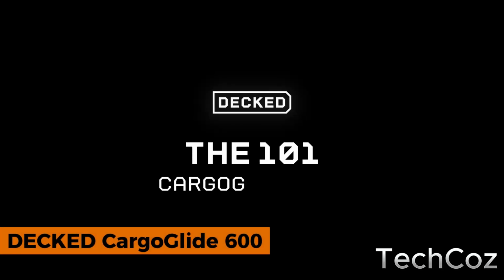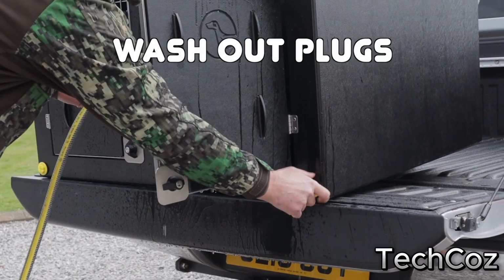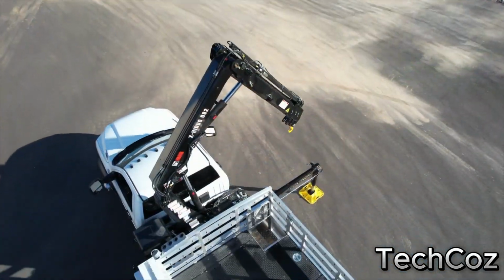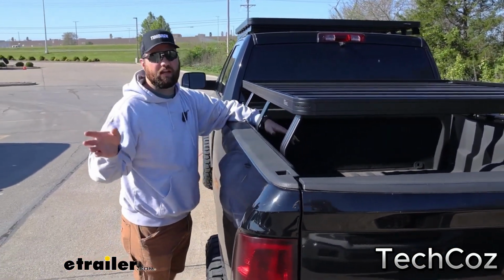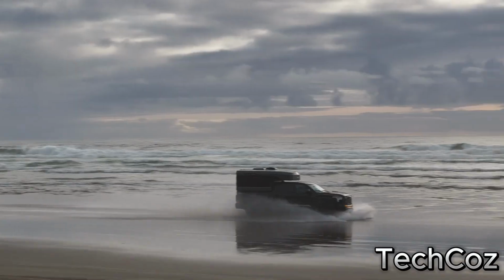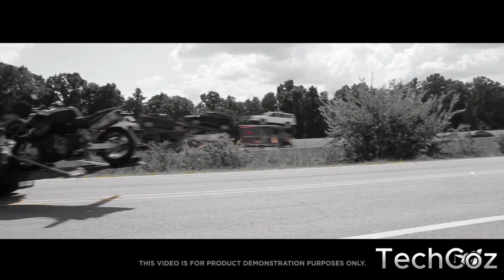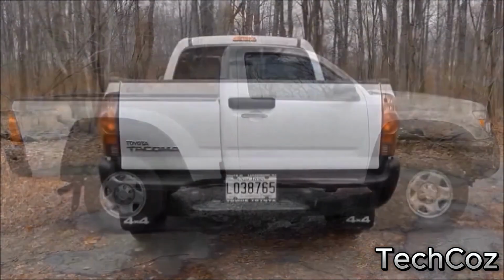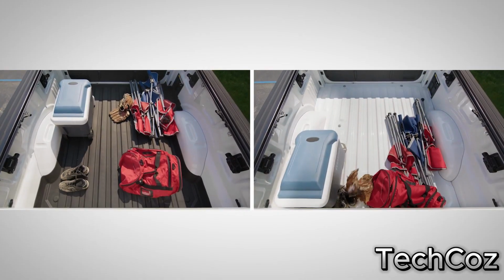HIDDEN PICK-UP TRUCK FEATURES & GADGETS That Will Shock You!"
Trucks have come a long way! From smart tailgates to high-tech storage solutions, these game-changing pickup truck inventions are redefining convenience, power, and efficiency. Whether you're a truck enthusiast or just love cutting-edge innovations, this video showcases the coolest upgrades that make driving and hauling easier than ever!

🔹 Smart Truck Accessories for better storage & organization
🔹 High-Tech Tailgates with built-in ramps & multi-functionality
🔹 Next-Gen Tonneau Covers for security & aerodynamics
🔹 Advanced Truck Bed Features for ultimate utility
🔹 Rugged Off-Road Modifications for adventure lovers

These must-have truck innovations are perfect for anyone looking to upgrade their ride with the latest automotive technology. Stay ahead of the curve with futuristic pickup truck upgrades designed for performance, safety, and convenience!

🔥 Don’t miss out! Watch till the end to see the most insane truck mod ever! 🔥
Get ready to have your mind blown by the most revolutionary pickup truck inventions that will change the game! From futuristic designs to innovative features, we've got the most impressive and groundbreaking pickup truck inventions that will take your breath away. Whether you're a truck enthusiast or just looking for something new and exciting, this video is for you. So, buckle up and let's dive into the world of revolutionary pickup truck inventions that will blow your mind!